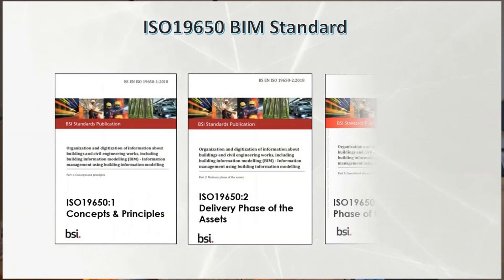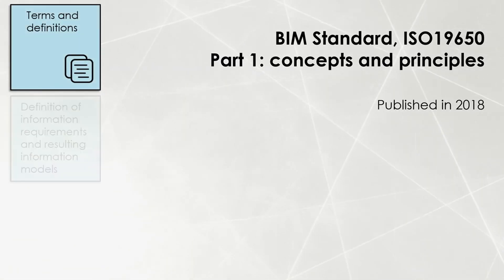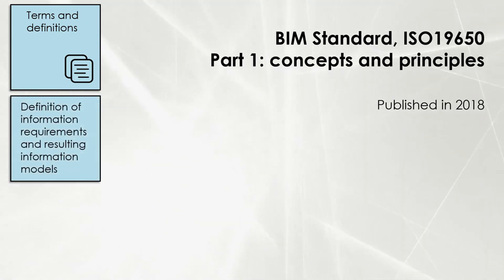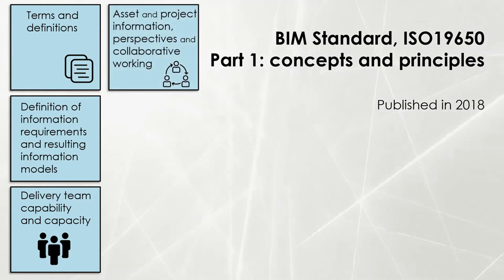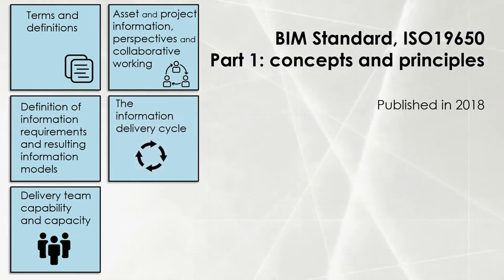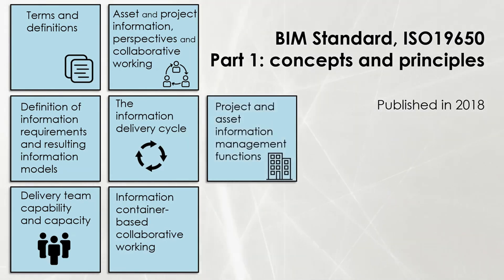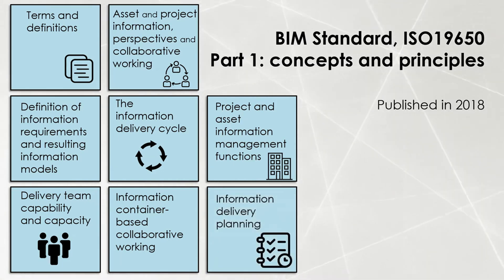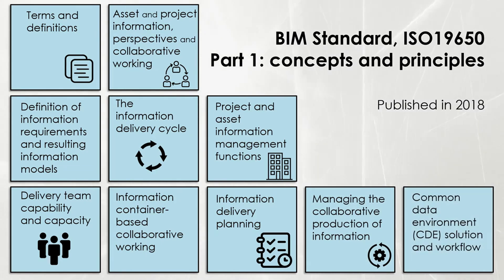What Is iso 19650 and Why its important in BIM Industry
This is the fourth edition of the UK’s Guidance
Part 2: Processes for Project Delivery,
supporting BS EN ISO 19650 Parts 1 and 2.
It has been written to help individuals and
organizations in the UK to understand the
details of building information modelling (BIM)
according to ISO 19650 and it complements
the Guidance Part 1: Concepts that was first
published in April 2019.